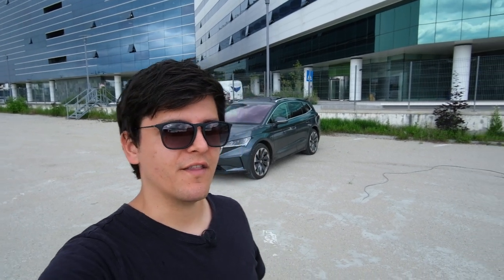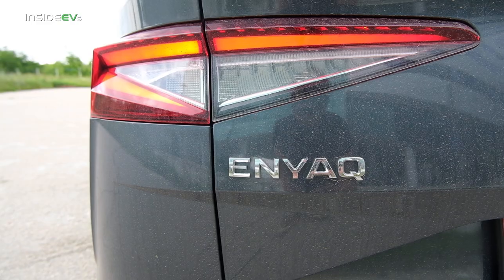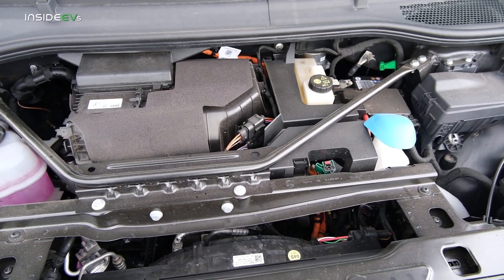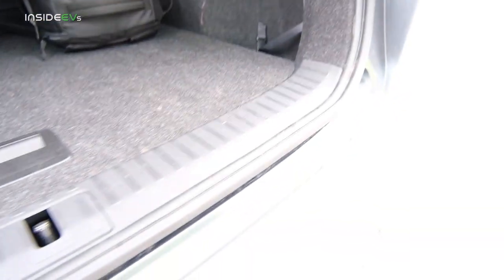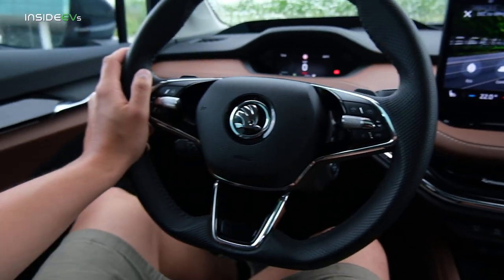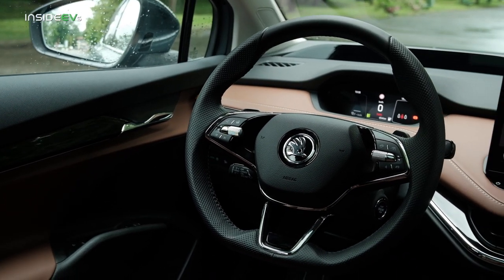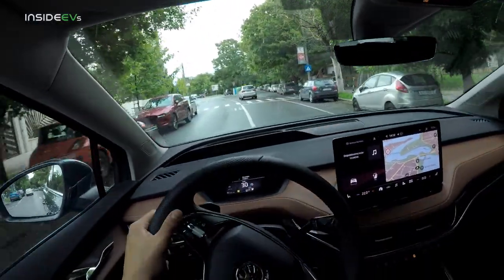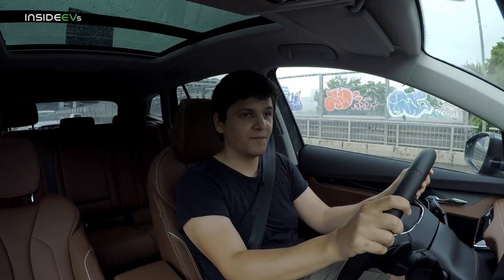Skoda Enyaq Review - Worth Czeching Out This VW ID.4 Alternative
Andrei is back this week with another European EV walkaround and review and this time it's the Skoda Enayaq. Now the model may not mean anything to you, because it's only available in Europe, but it may start making sense once you learn that it is closely related to the Volkswagen ID.4. But after driving both, Andrei seems more enamored with the Enyaq than the ID.4 - check out the video to find out why.